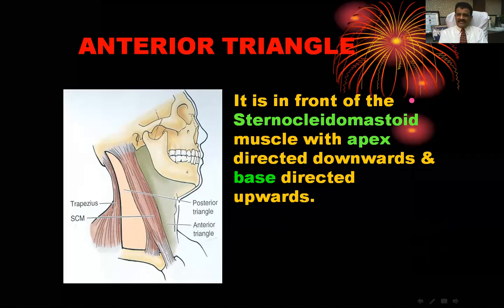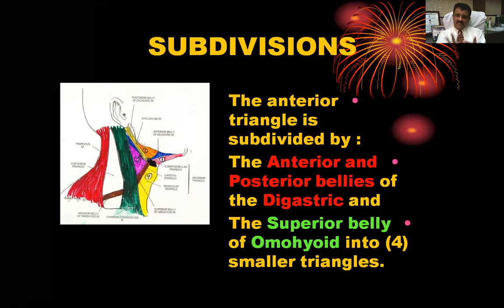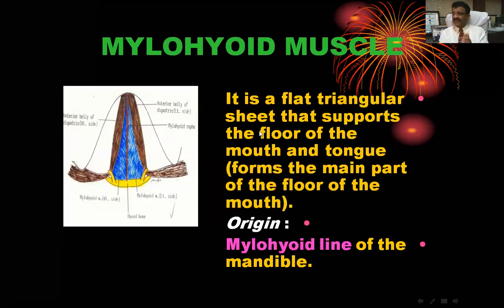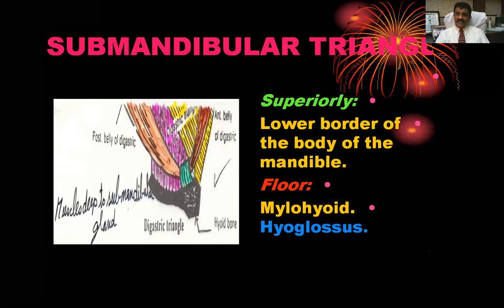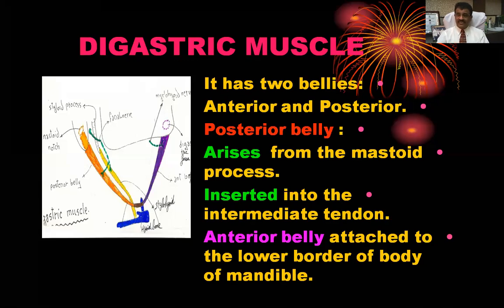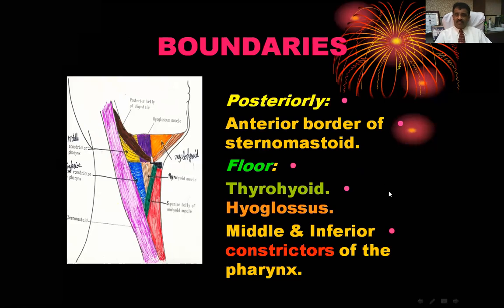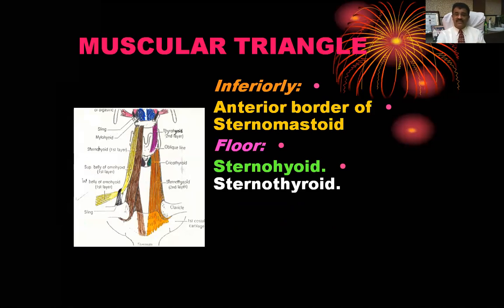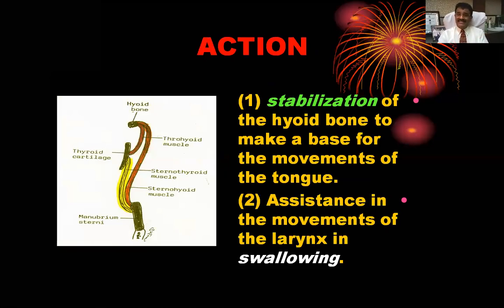ANTERIOR TRIANGLE OF NECK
PROF. DR. R. P. D'SOUZA IS SPEAKING ON ANATOMY OF ANTERIOR TRIANGLE OF THE NECK !